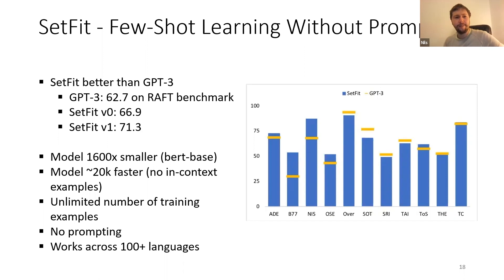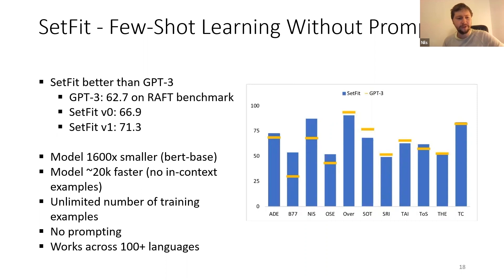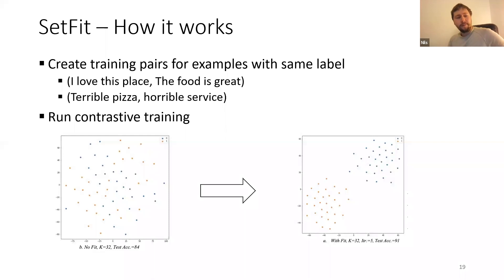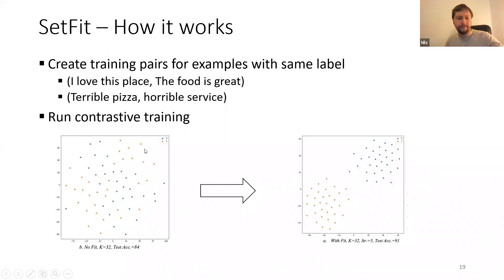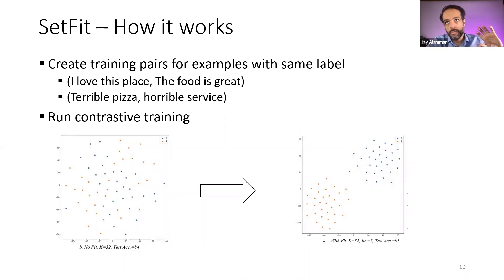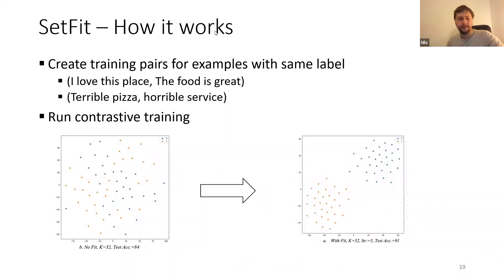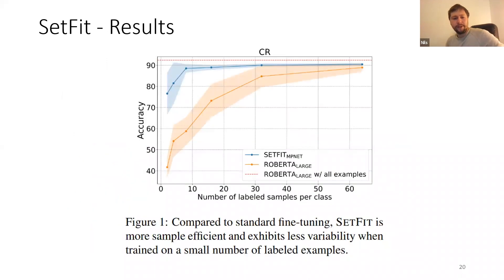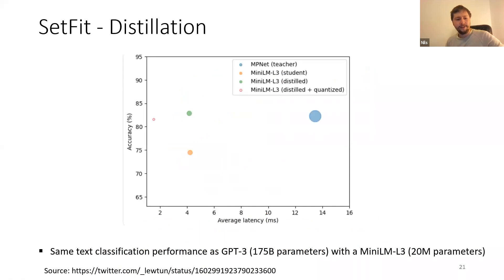High quality text classification with few training examples with SetFit